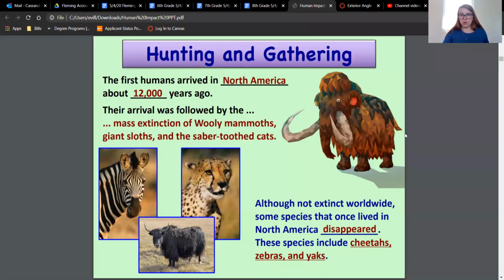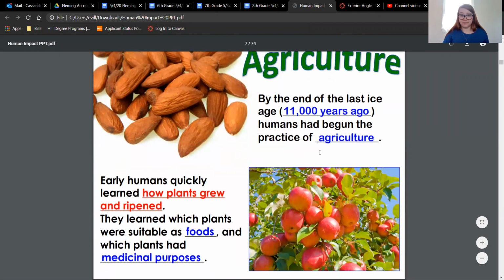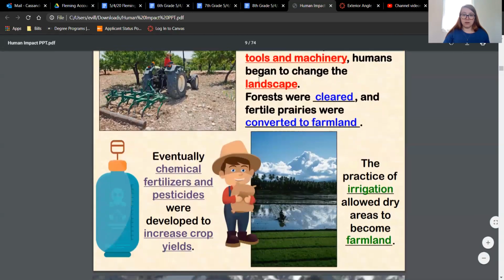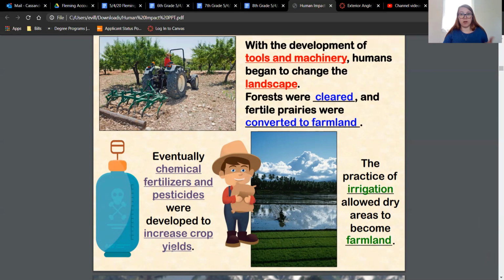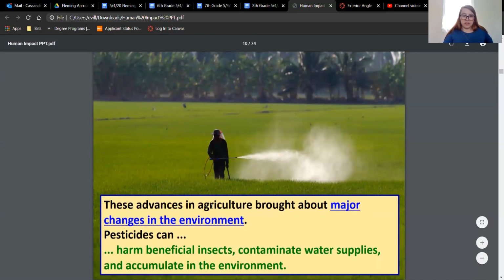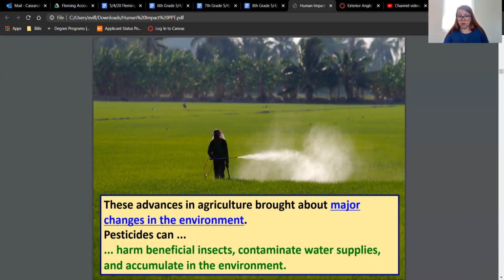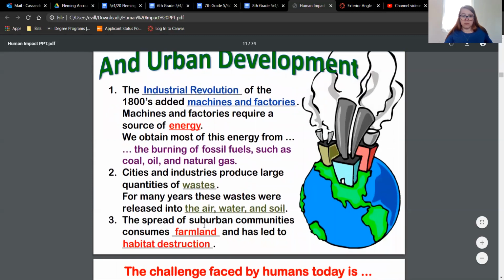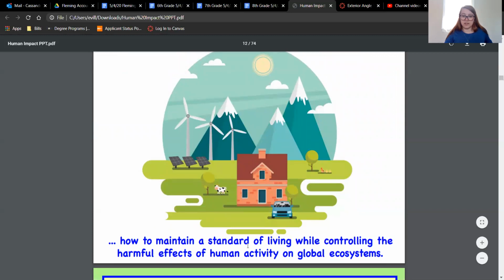7th/8th Science Notes (slides 6-12) (5/5/20)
In this video I read you slides 6-12 from your power point about Human Impact on the Environment.